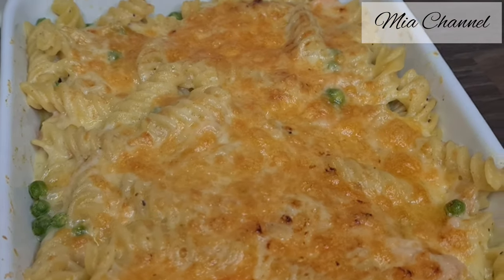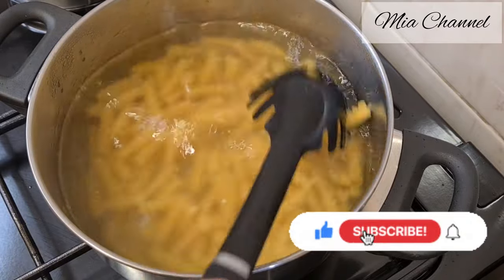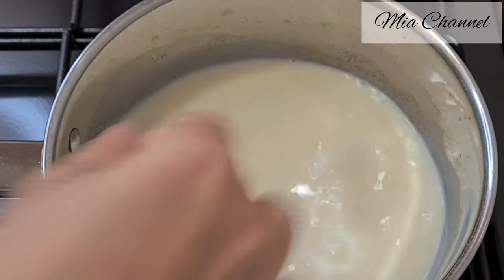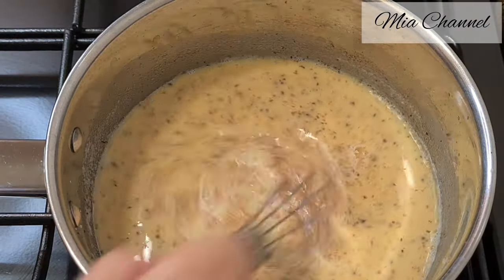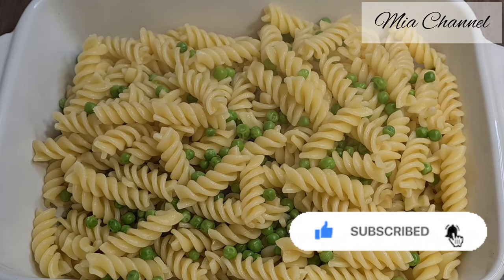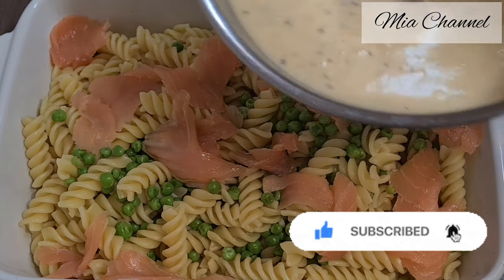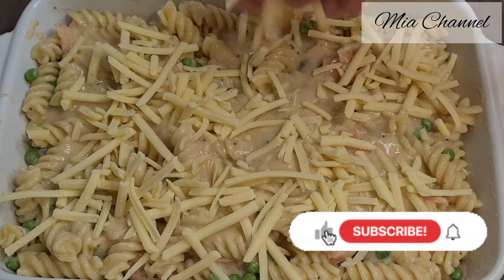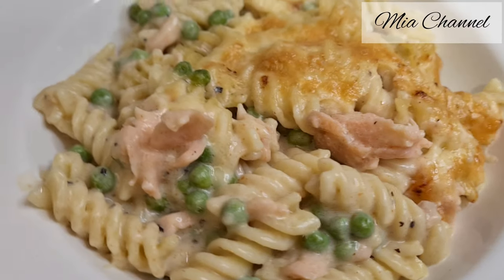SALMON AND PEA PASTA FROM SCRATCH IN LESS THAN 30 MIN | Mia Channel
Today in Mia Channel, I am sharing with you creamy SALMON AND PEA PASTA FROM SCRATCH IN LESS THAN 30 MINUTES made of quick and easy BECHAMEL SAUCE. This SALMON AND PEA PASTA is full of flavour and all you family will love it.

The ingredients :
300 g of fusilli pasta
2 tbsp of butter
2 tbsp of plain flour (multipurpose)
1 cup of peas
100 g of smoked salmon (ready to eat)
1/2 Litter of milk
1 tsp of salt
1 tsp of black pepper
1 tsp of paprika
nutmeg
grated cheese

00:00 intro
00:12 make the pasta
00:38 make the pasta sauce
02:15 add ingredients
03:44 grill time
03:50 enjoy !

Musicien: @iksonmusic